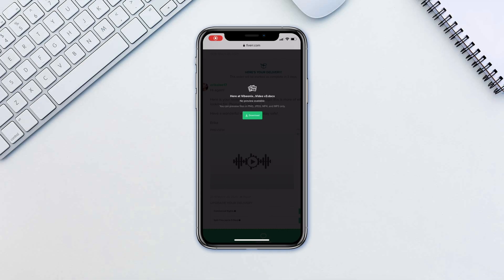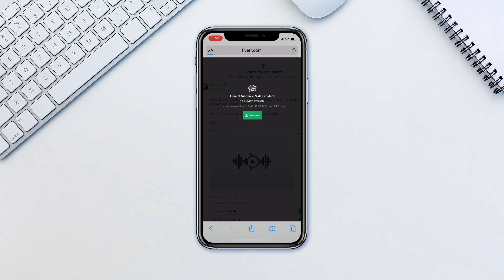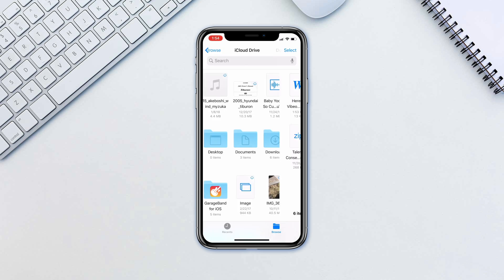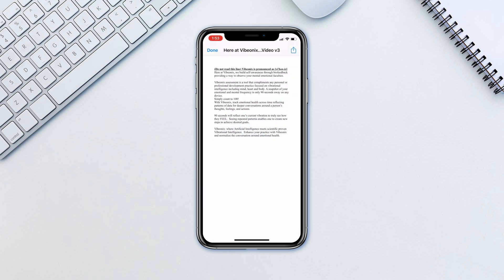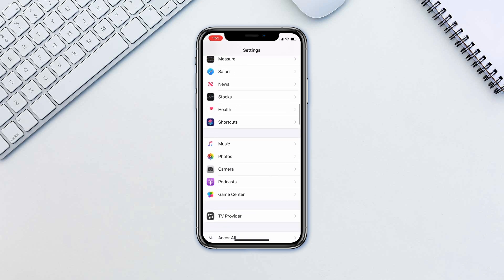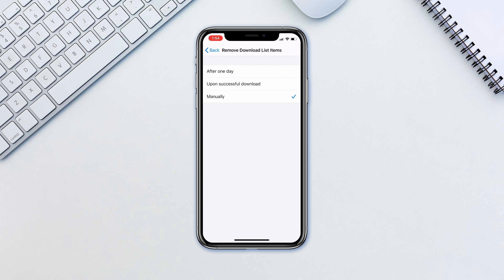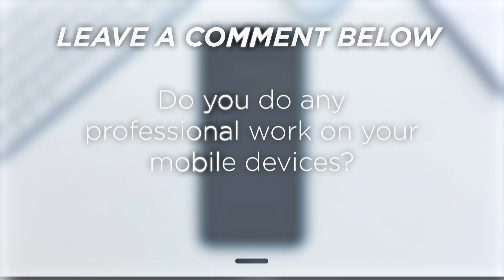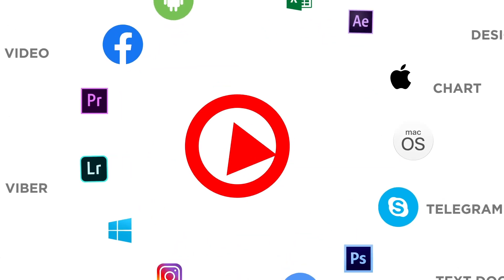How to Use Safari's New Downloads Manager in iOS 13 | How to Use It to Download Any File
In this tutorial, you will learn How to Use Safari's New Downloads Manager in iOS 13.

Apple introduced a small yet very effective addition to Safari. Now, every time you are downloading something from safari, you have an actual download manager similar to Safari on Mac.

➡️ Start any download and you’ll be asked if you want to proceed. Tap Download, and by default, the file will be saved in a new Downloads folder at the root level of your iCloud Drive.

➡️ Once the download starts, you’ll see a new download icon next to the URL bar. Tap on it to see the progress or easily access the downloaded files.
➡️ Tap clear to clear the list of files.

In addition, you can also edit the default download location and how often the download list is cleared.
➡️ To do this, go to Settings - Safari - Downloads. Choose Other and select the location that you want.
➡️ Tap Remove Download List Items and choose how often it gets cleared. Tap Manually if you don’t want it to clear automatically.

This is a small addition, however is a great relief for those who have to deal with downloading files on their devices. This works both for iPhones and iPads.

❓💬 Do you do any professional work on your mobile devices? Please let us know in comments.